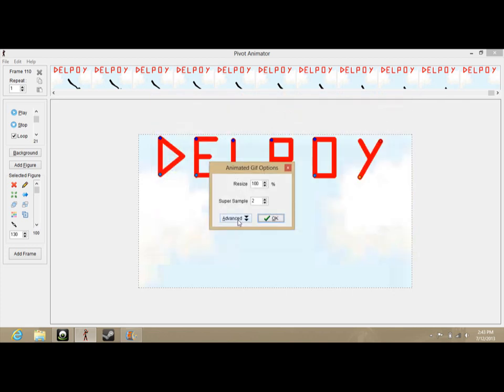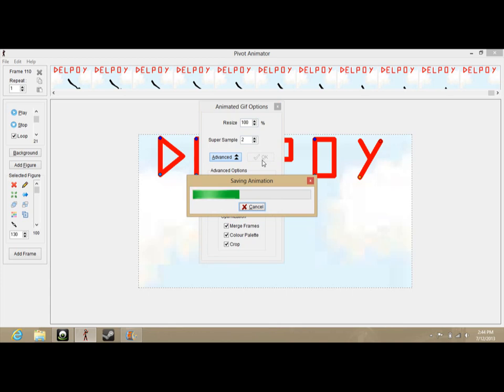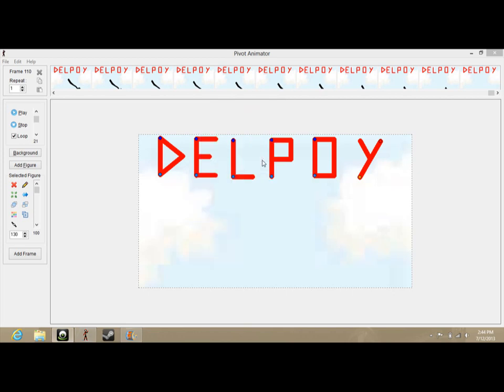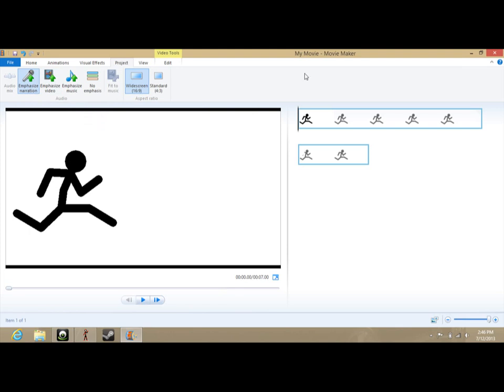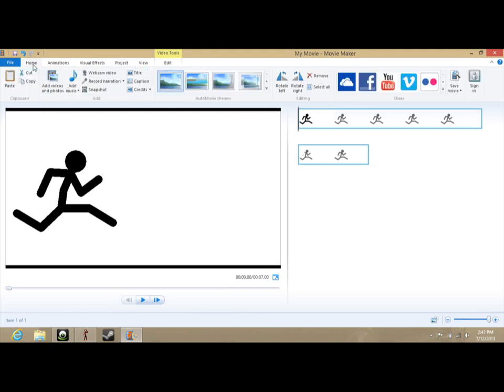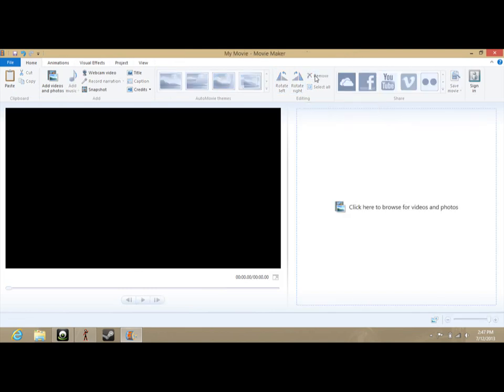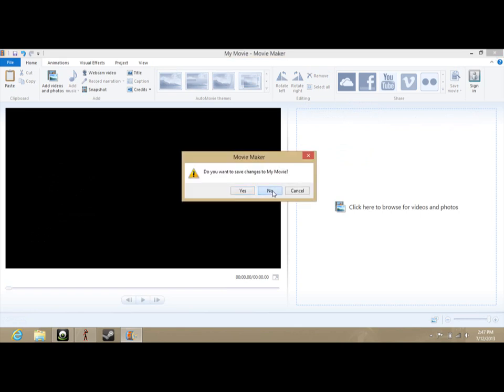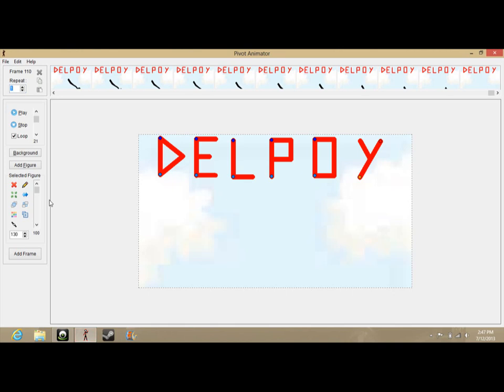Still messin' with pivot pt. 3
Today, we try and get the animations to run in wmm, but it's an epic failure.